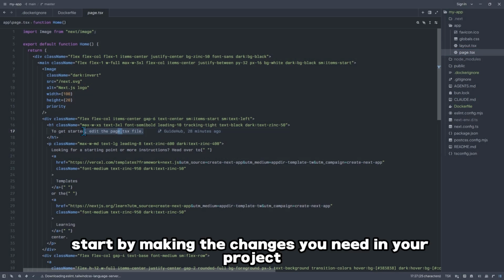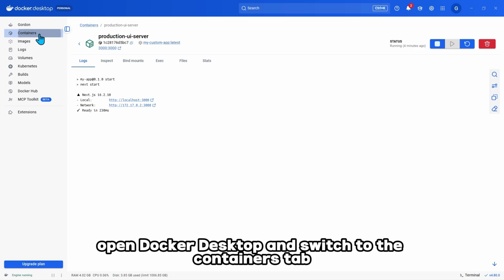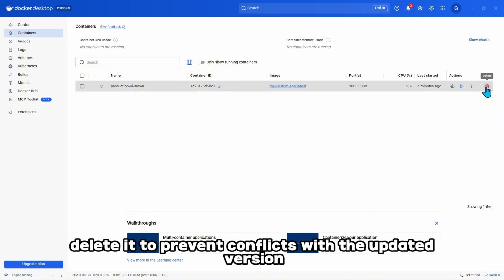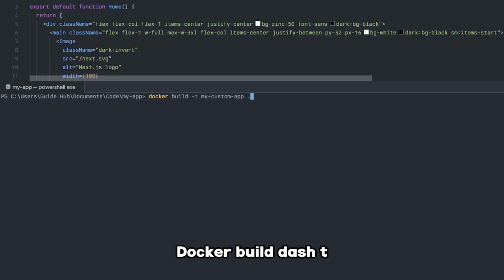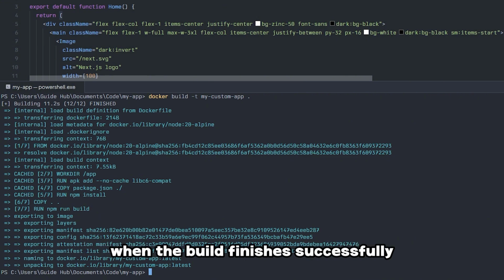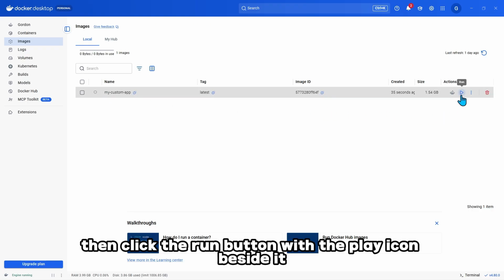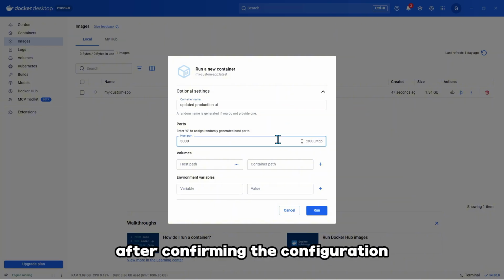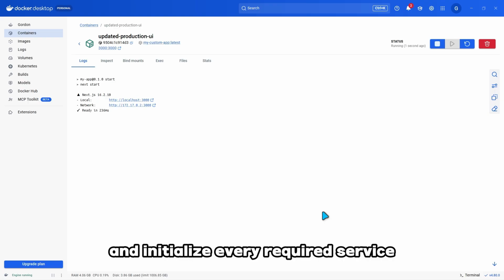How To Update Docker Container (𝟮𝟬𝟮𝟲) | 100% WORKS | NO Yapping, To The Point! | FAST & EASY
(𝟮𝟬𝟮𝟲) Learn How To Update Docker Container in this video (NO YAPPING + 100% WORKS!) | EASY FULL GUIDE, Everything You Need To Know! | Update Docker Container